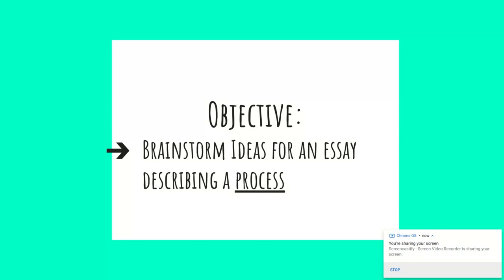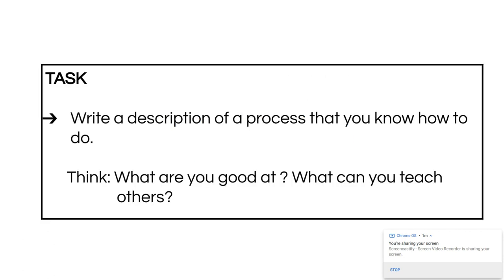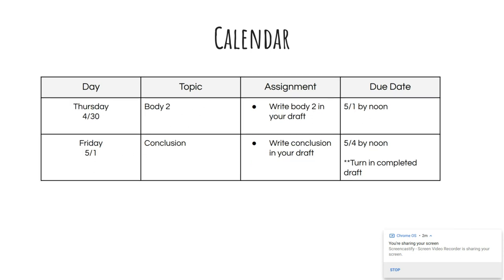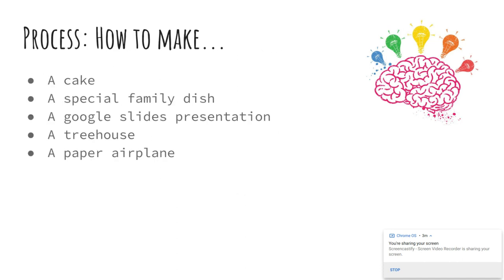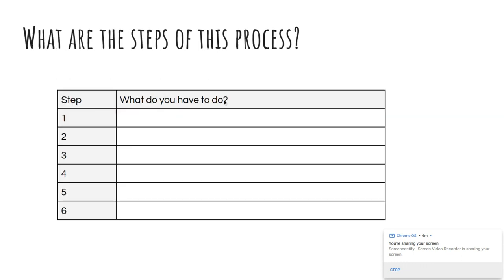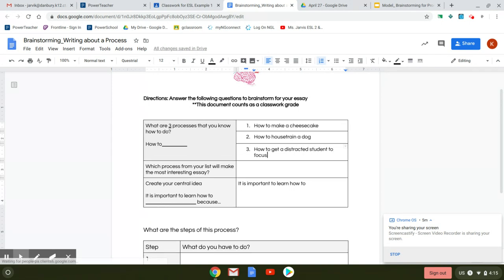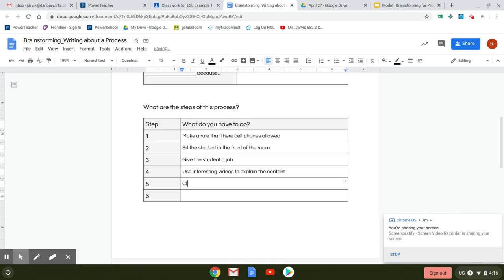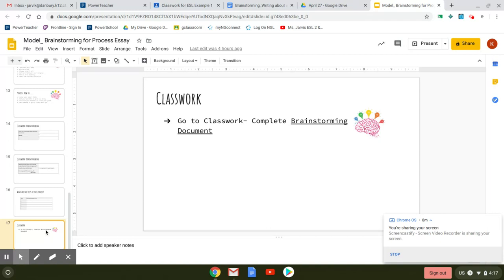Model_Brainstorming for Process Essay_4_27